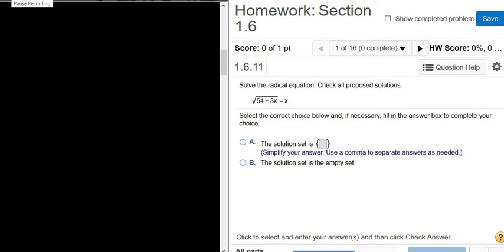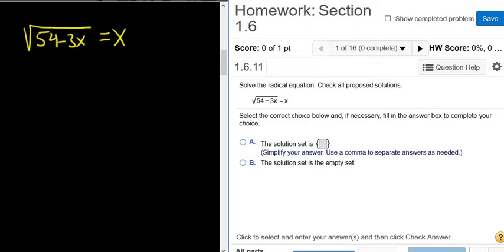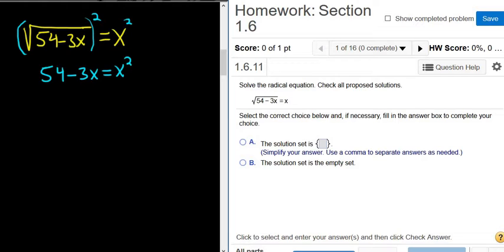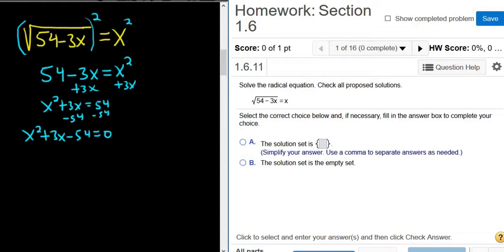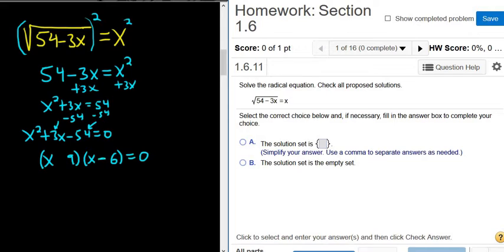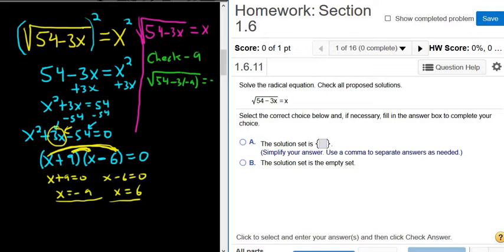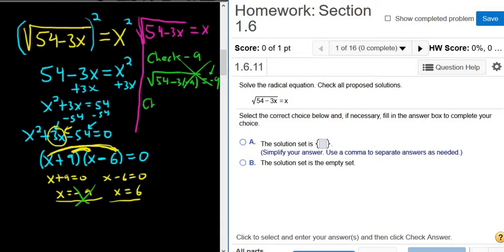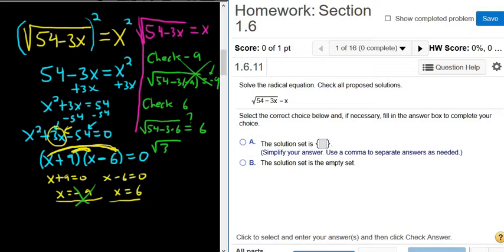Solve the Radical Equation sqrt(54 - 3x) = x College Algebra MyMathlab Homework